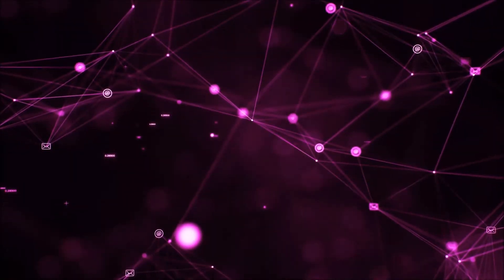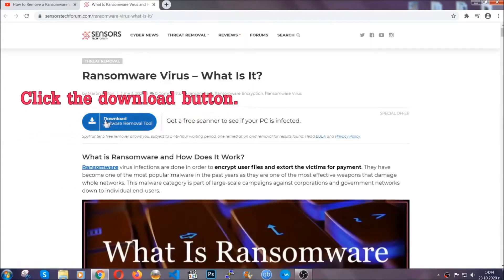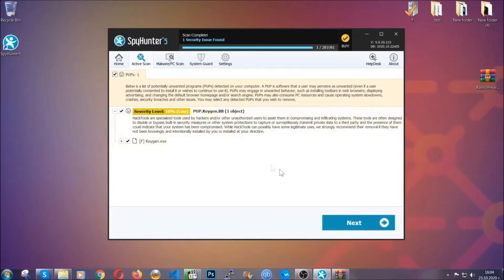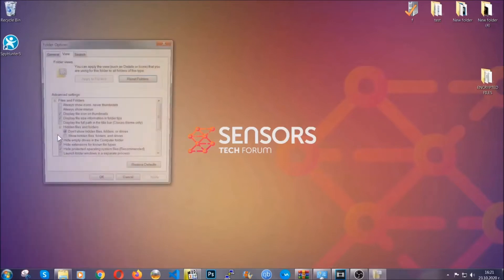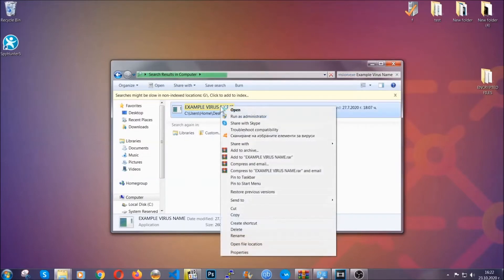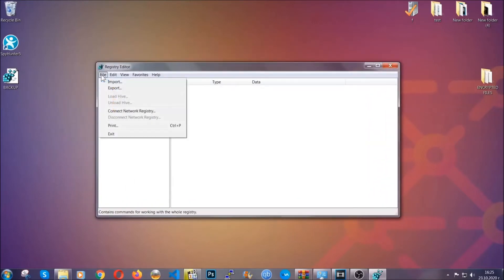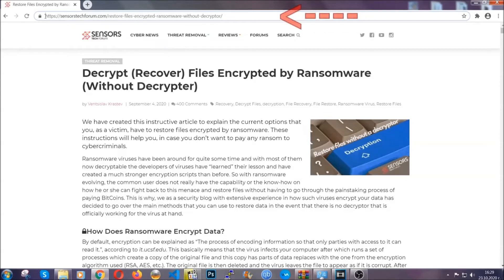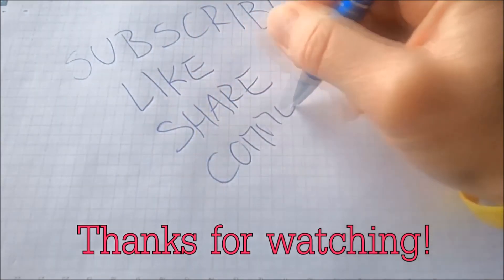HHYU Virus 🔐 [.hhyu Files] Remove & Decrypt Guide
00:00 Start
00:50 Automatic Removal
02:00 Manual Removal
05:13 File Recovery